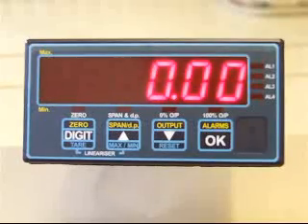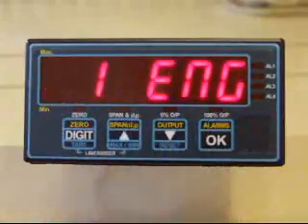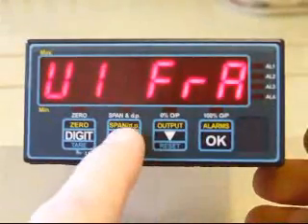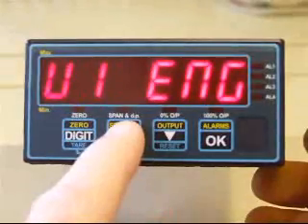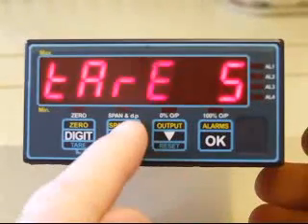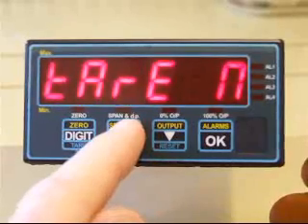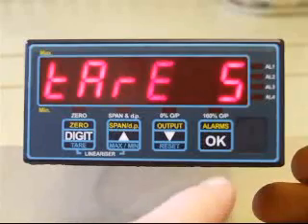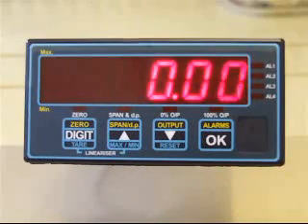INT2 Language setting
Setting language on an INT2 panel meter